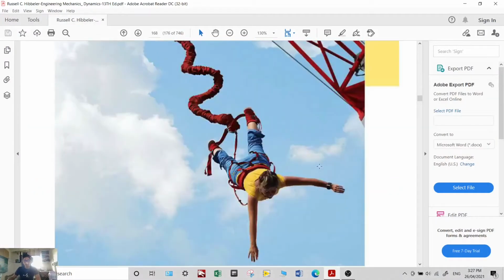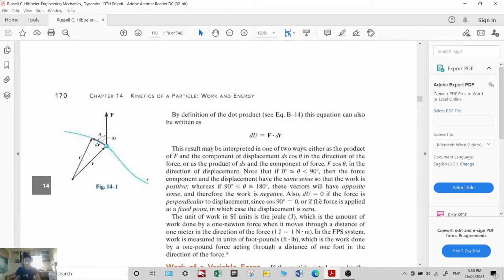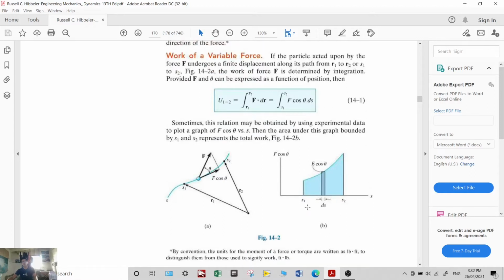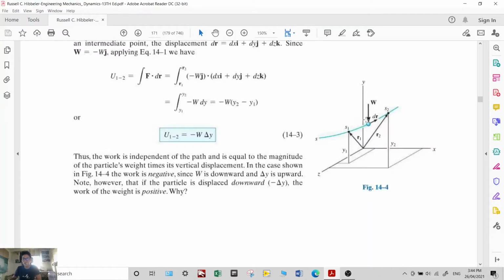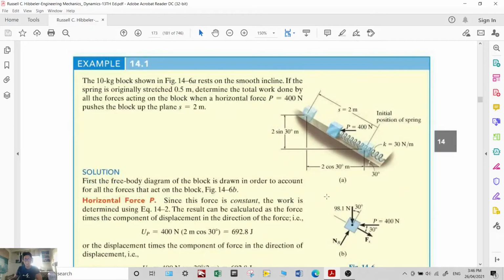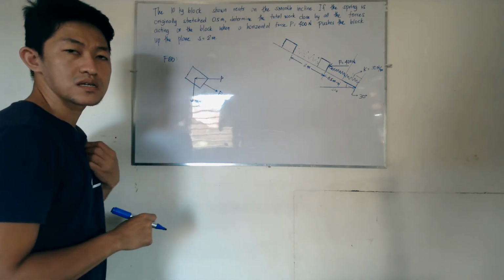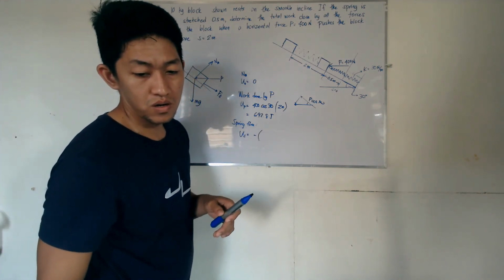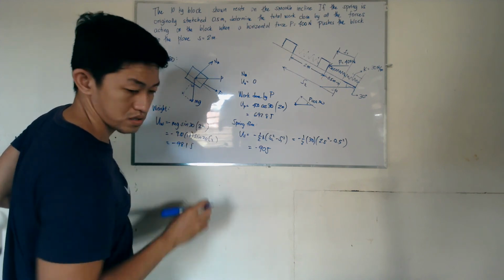How to determine work?